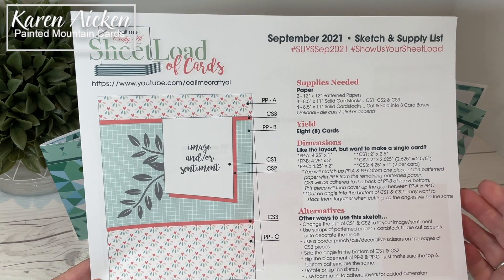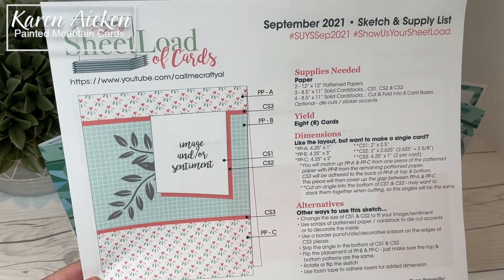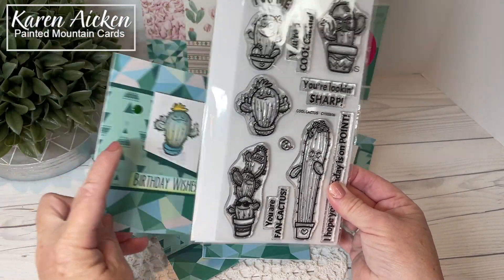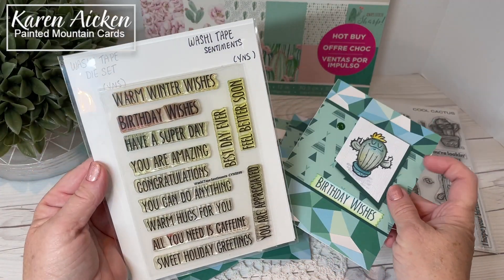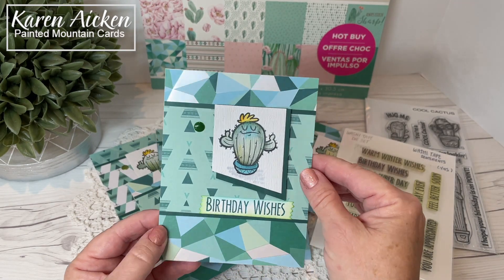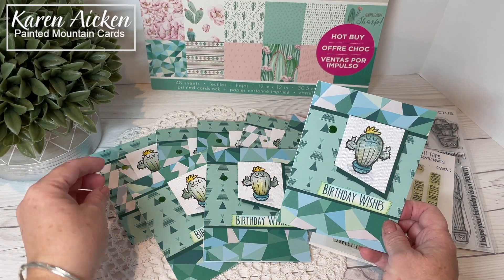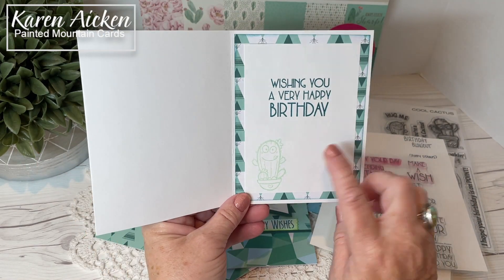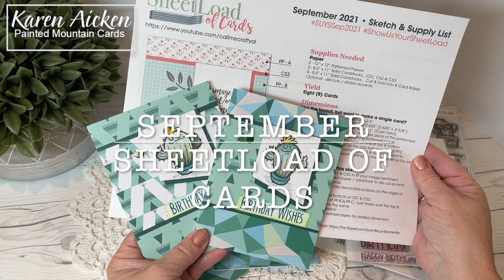September Sheetload of Cards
It's the second of the month, and that means it's time for another Sheetload of Cards! I enjoy using Sheetload of Cards to create Birthday Cards, since I donate 25 of them to my Mom's old Nursing home each month. I think the residents will enjoy these happy cactus cards!

NOTE:  Your Next Stamp is working on a new website, that will be ready mid month, so if you are checking out these stamps they will be showing as SOLD OUT until the new website is live.

If you create cards using this month’s SheetLoad, make sure to use the following hashtags